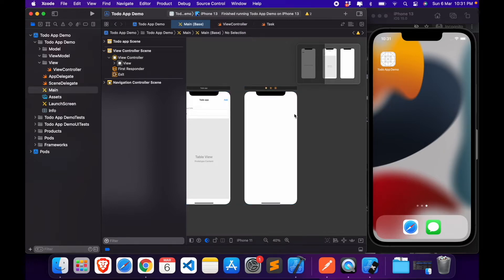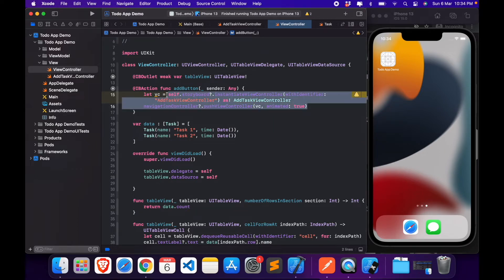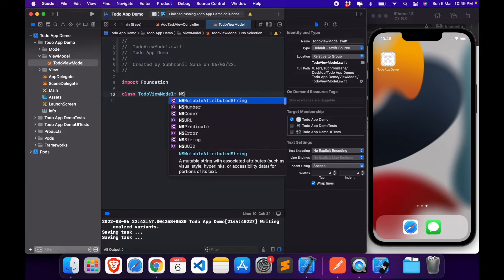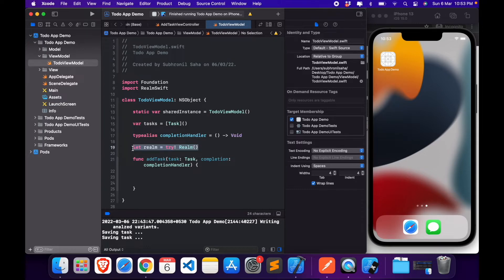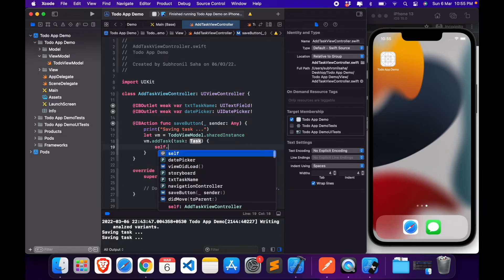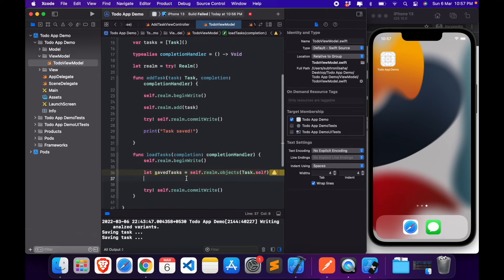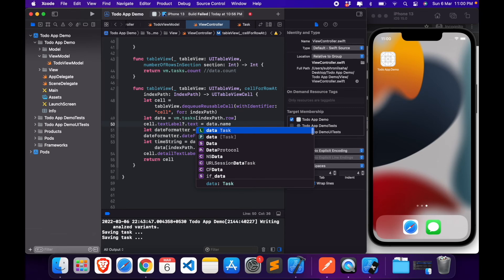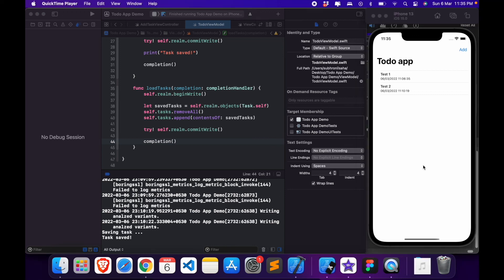Build a Todo app in Swift (for Beginners) #3 - Save Data Locally using Realm | Xcode 13, Swift 5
Hi everyone, this is the third video in my 'Build a Todo app in Swift' series.

In this video, I'll show you how to build the 'Add Task' screen and we will also save this data locally using Realm local storage. Then we will display this data on the home screen. We will also create the ViewModel layer in this video which will handle all model-updating tasks.

PS: Watch at 1.5x speed.

Timestamps:

0:02 Create the Add Task screen.
4:20 Create the View Model
5:37 Save to Realm
10:55 Fetch objects from Realm